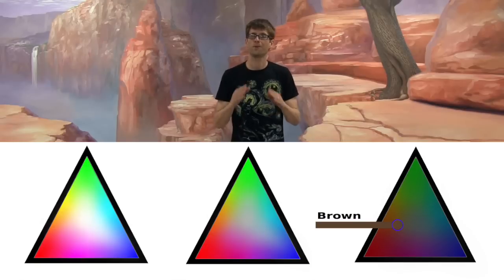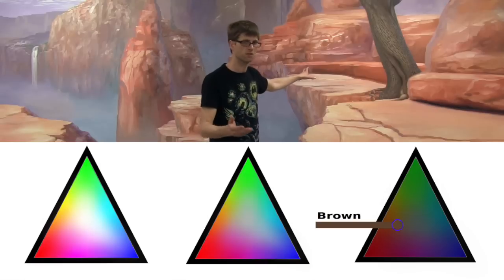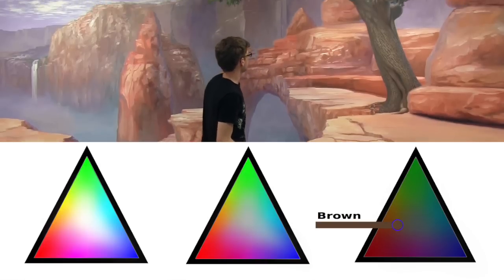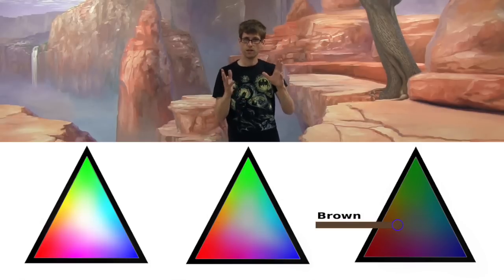Color and Painting Shadows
Mural Joe shows you his method for determining what colors to use in shadows (and highlights) by understanding how the colors of light mix and change on any given surface.